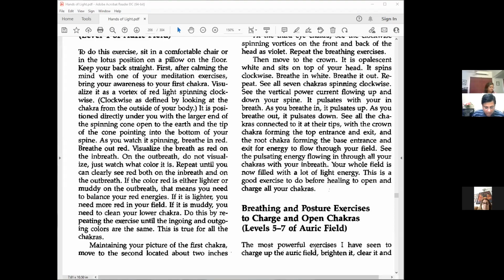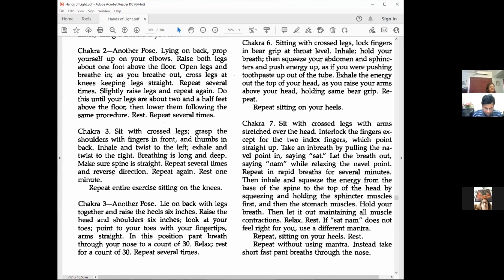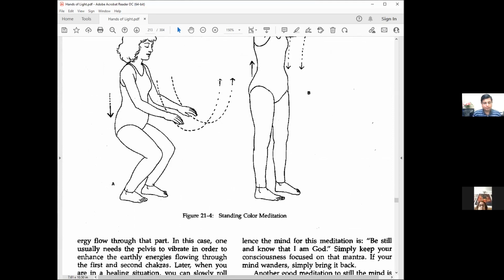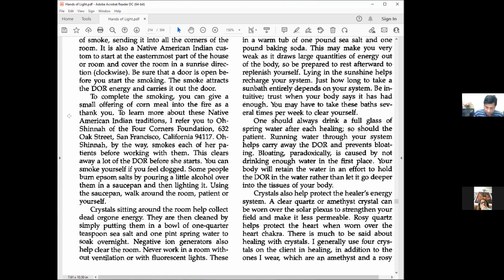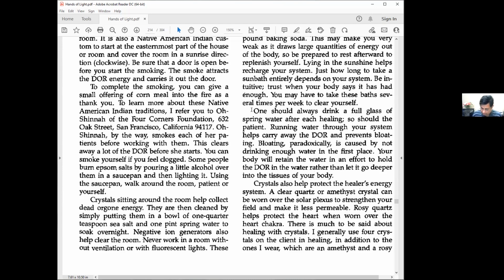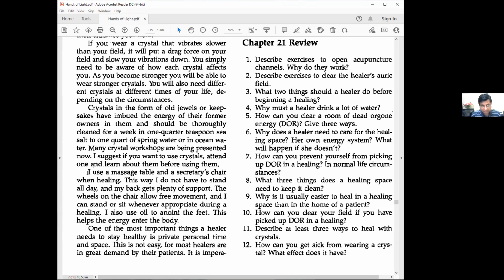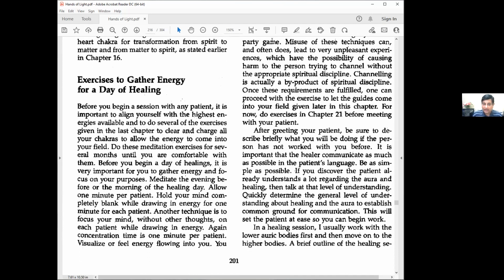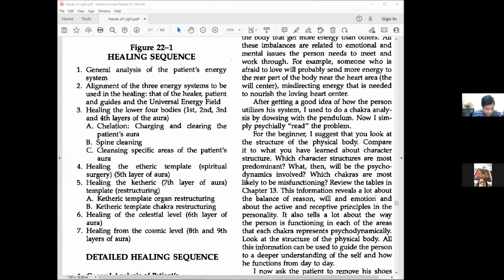Day 33 Hands of Light Ch 21 pg 191 Ch 22 Pg 202 video1660784544